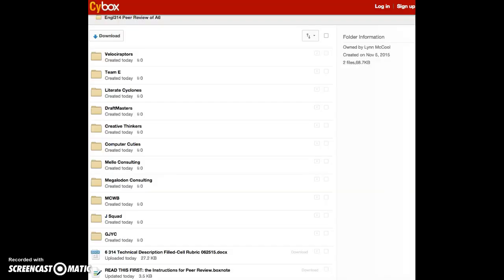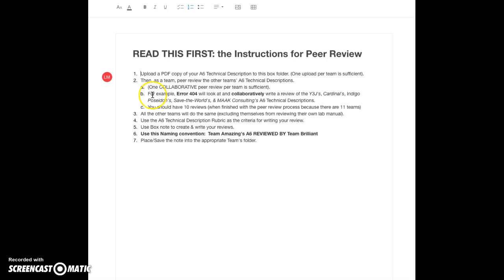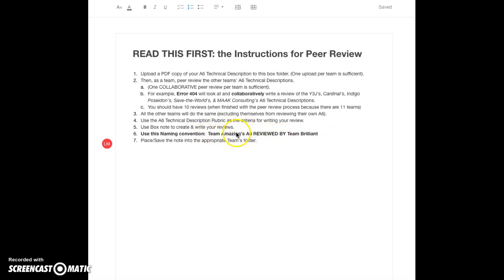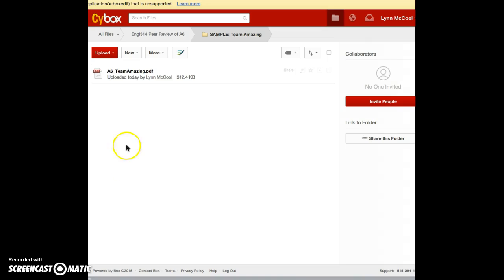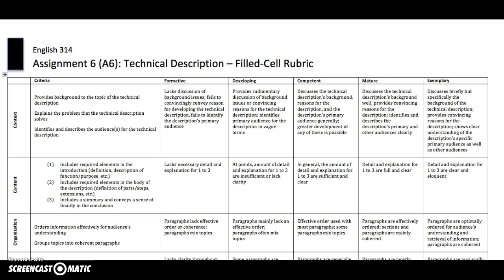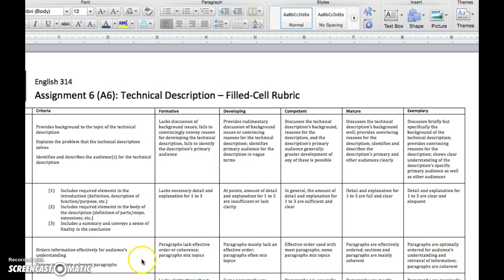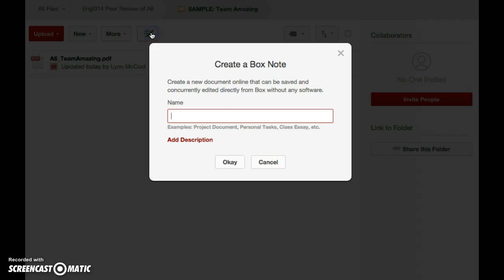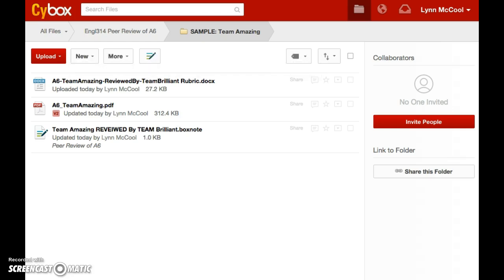Peer Reviews Using CyBox